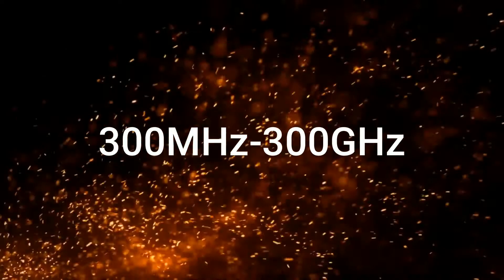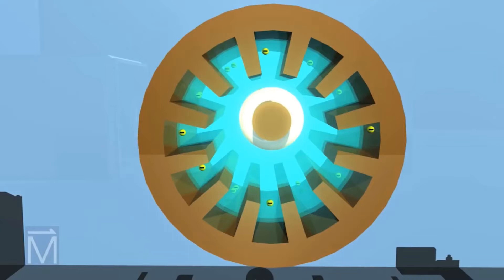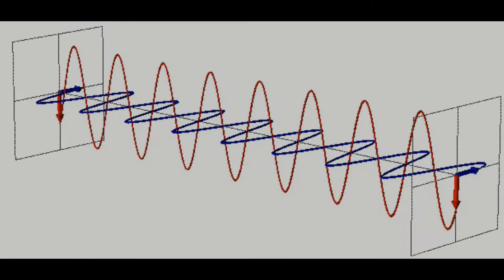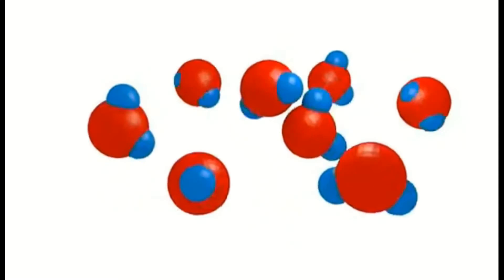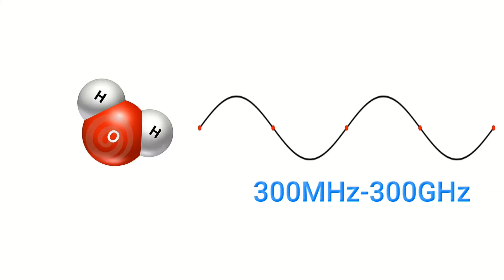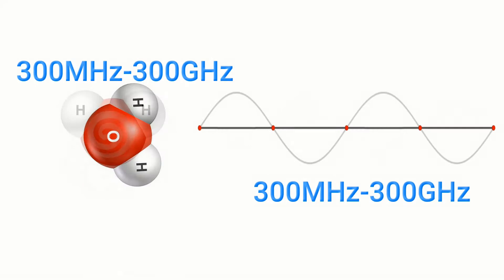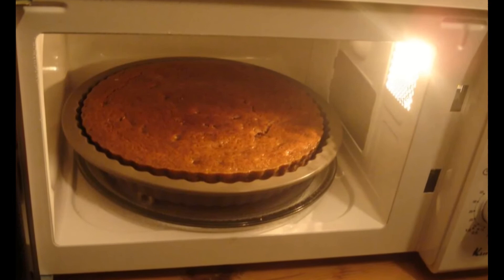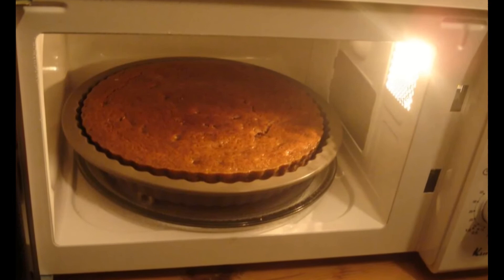Kickstartscience How Do Microwave Ovens Work | Fundamental Concept | Learn in Less than 5 min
Hi there, today
I am going to teach you how microwave ovens work
So to start with, we know that daily we use our beloved microwave ovens to cook our food
 So ever asked yourself how do these things work
 So let's find it out
Microwaves are a form of electromagnetic radiation with wavelengths ranging from about one meter to one millimeter; with frequencies between 300 MHz (1 m) and 300 GHz (1 mm).
So microwaves are actually created by a device in the microwave oven called a magnetron.
The magnetron is a high-powered vacuum tube that works as a self-excited microwave oscillator. Crossed electron and magnetic fields are used in the magnetron to produce the high-power output required in radar equipment and in microwaves.
These things actually produce a wave that is transverse in nature…and also alternating in nature
The microwaves are actually directed to the location of food through a waveguide to the oven cavity and then the waves are scattered with a small metallic fan called the stirrer…
 Here's the interesting part
The food we keep in the microwave oven actually contains water and fat molecules that are polarized…
So whenever we keep that food in the oven, the microwaves actually create an atomic motion AKA vibration that if followed by the water and fat molecules according to the polarity, at a frequency anywhere from  300Mhz-300GHz, as the nature of wave is alternating the motion is also continuously altering at the rate of 300Mhz to 300Ghz which creates an extreme oscillation of the molecules…
 So this atomic motion creates friction between the molecules…as you know friction is nothing but heat… I think by this time you have understood the concept…
 So this excitation of molecules in the food heats it up, which eventually gets cooked up…
So the advantage of this microwave heating is useful as it cooks the food from the inside out in seconds…
But whereas in traditional conventional microwaves the food gets cooked up only outside…
Which is not good in some cases as it may form a dark crust on the foods like cakes and etc..
So the microwave heating is actually improved by rotating the food….as it improves the area for encountering microwaves and thus leading to good heating of food…